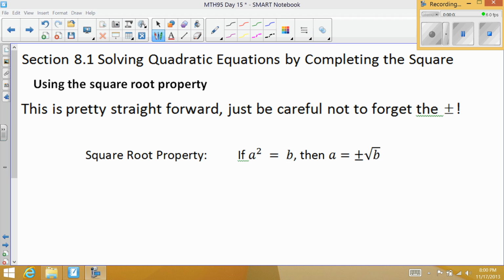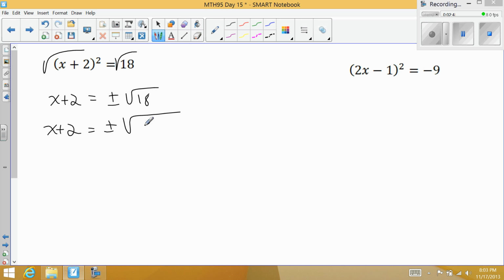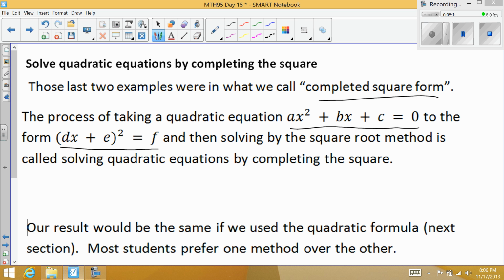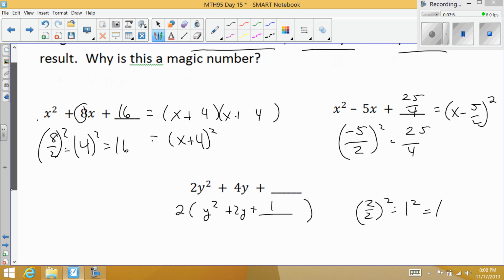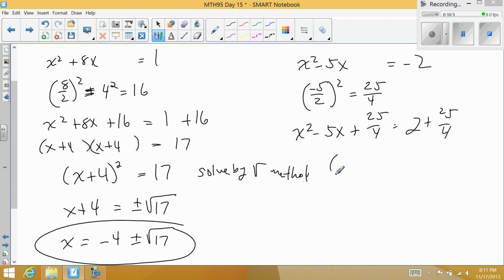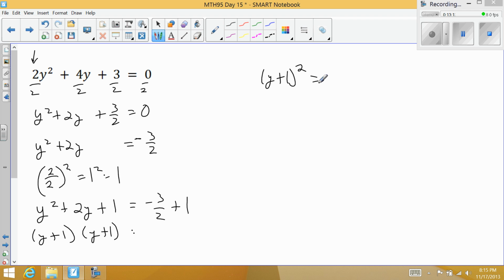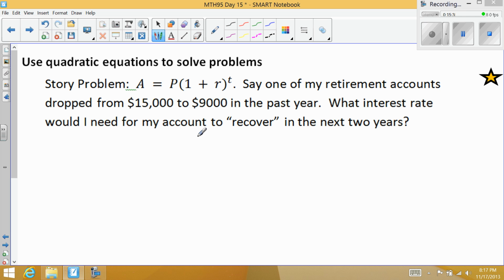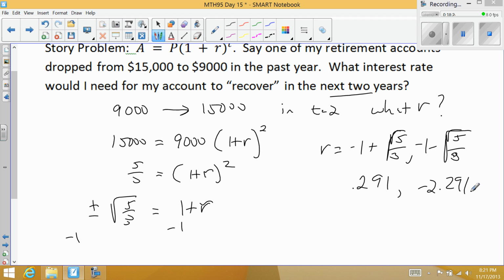completing the square